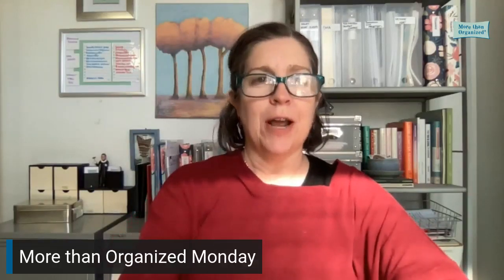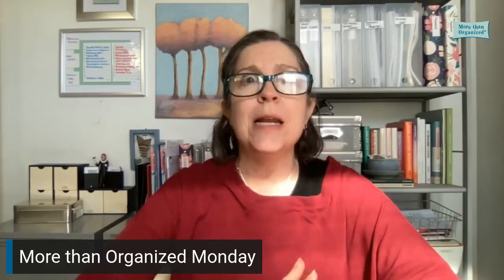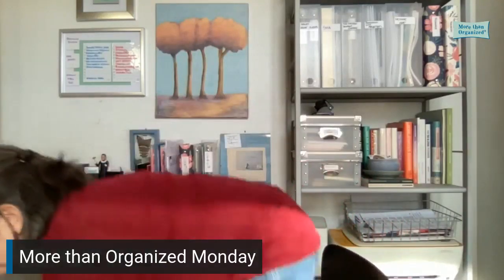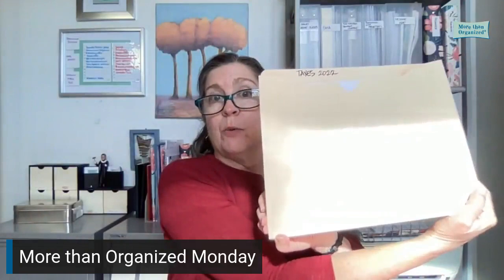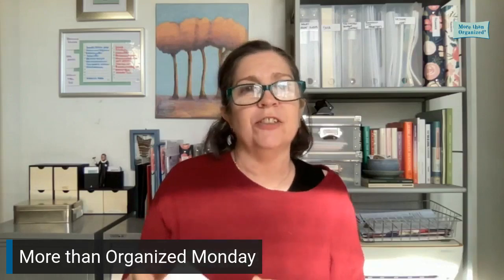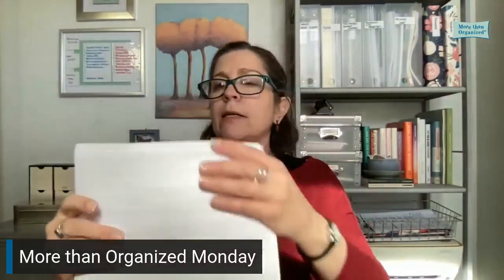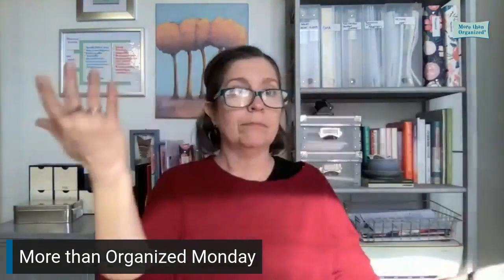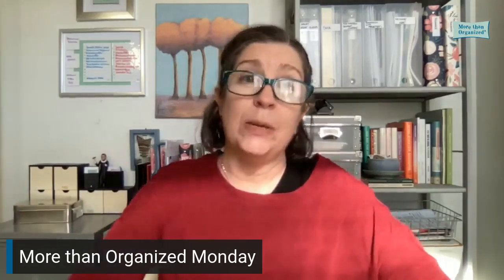Secrets to Effortlessly Rotating Your Archive System for Taxes | Miriam Ortiz y Pino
Welcome to More Than Organized Monday! Today we are discussing the Rotating Archive System, a method for keeping all your important papers organized and easily accessible. This system is perfect for anyone who is struggling to keep track of their paper records and feels overwhelmed by their paperwork. I've has been using this system for over 30 years and has successfully shared it with all my private clients.

Here are the main points of the Rotating Archive System:

• It is designed to help people deal with paper and keep their records organized

• The system is based on a 7-year cycle, where each year's supporting tax documentation is kept in a separate folder

• The oldest folder is removed each year and shredded

• The new folder is added and updated as needed throughout the year

• A notebook is kept to pay bills on the couch, and it includes a set of budgeting sheets and calendars

• Each folder is marked with the type of account it is for, e.g. banking, taxes, etc.

At the end of the year, the supporting documentation is returned to the banker's tote and stored in a closet or garage

Once the taxes are filed, the return from the accountant is stored electronically or in a file cabinet.